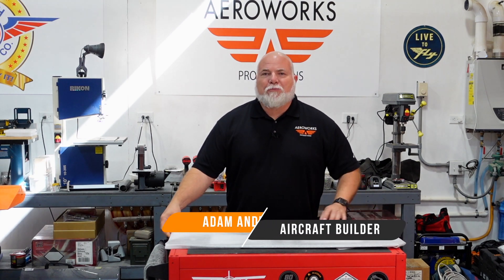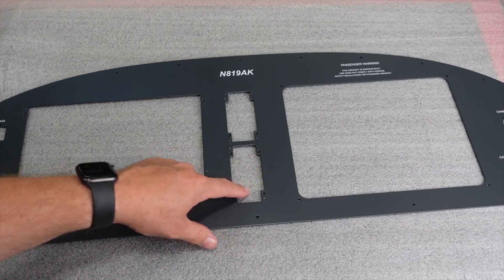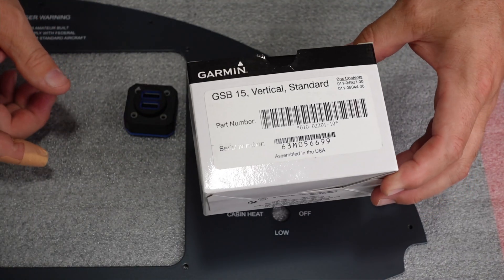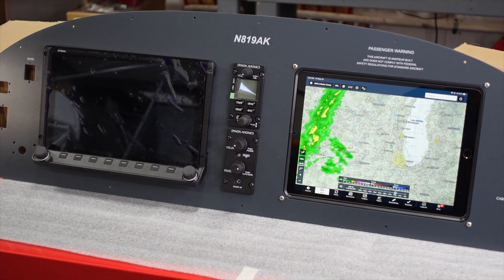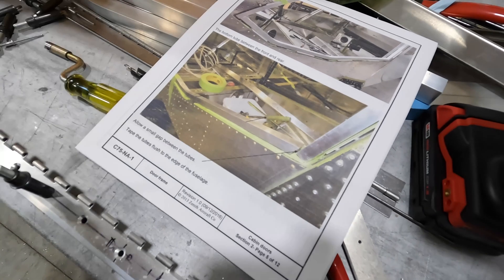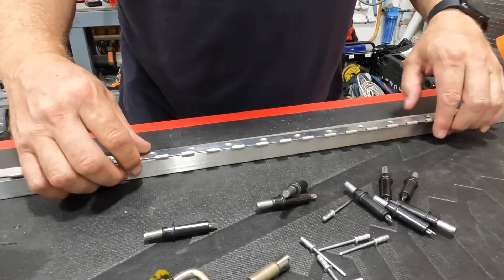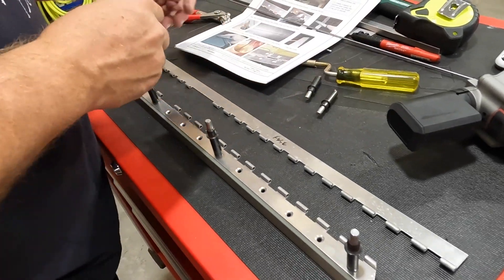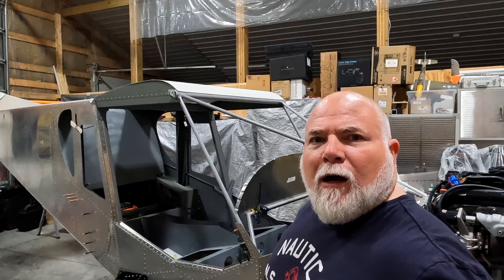Ep. 42 | Panel & Door Start | Zenith Super Duty Aircraft Build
Adam from Aeroworks Productions covers the start of construction on the passenger door and the first of the avionics going into the Super Duty panel in the latest episode of his Zenith Super Duty build series on Youtube.

6:11 Start of door construction.